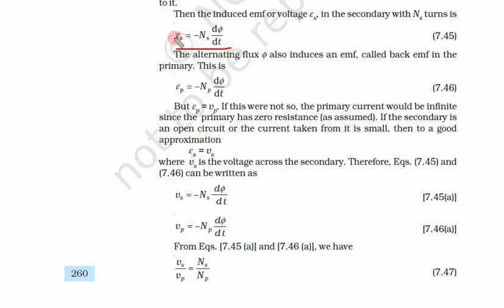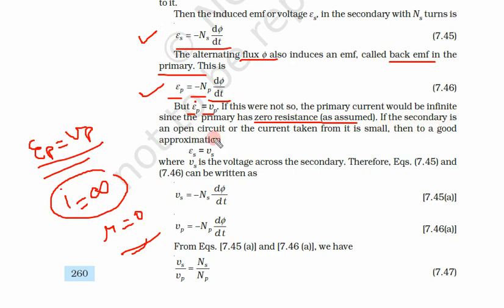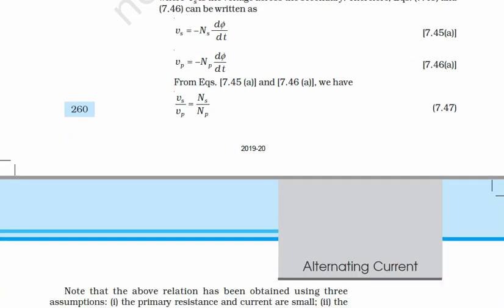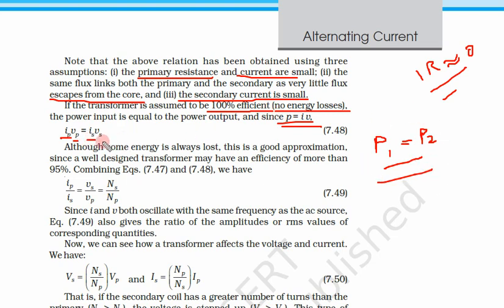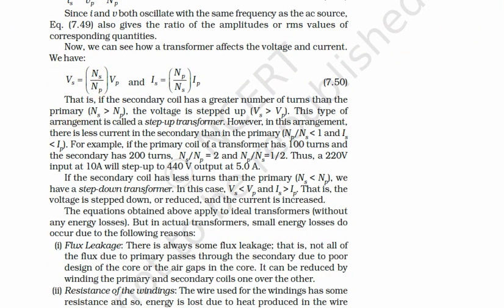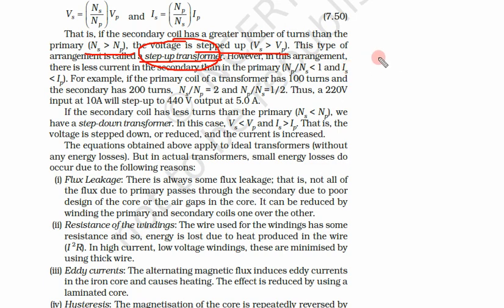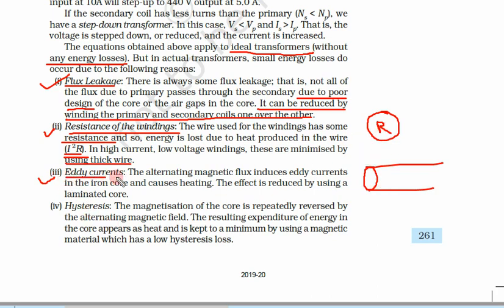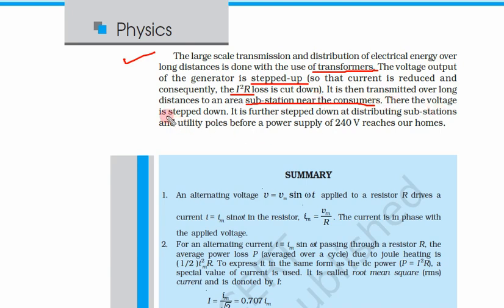Class 12th, Subject Physics, Chapter 7, Day 6, Video 3